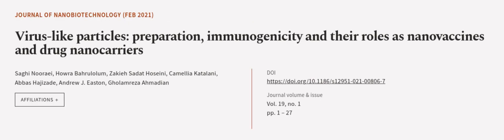Virus-like particles: preparation, immunogenicity and their roles as nanovaccines and... | RTCL.TV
### Keywords ###

### Article Attribution ###
Title: Virus-like particles: preparation, immunogenicity and their roles as nanovaccines and drug nanocarriers
Authors: Saghi Nooraei, Howra Bahrulolum, Zakieh Sadat Hoseini, Camellia Katalani, Abbas Hajizade, Andrew J. Easton ,and Gholamreza Ahmadian
Publisher: BMC
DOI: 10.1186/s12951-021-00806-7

### Video Timestamps ###
0:00:00 - Summary
0:00:58 - Title
0:01:05 - Outro
0:01:09 - End